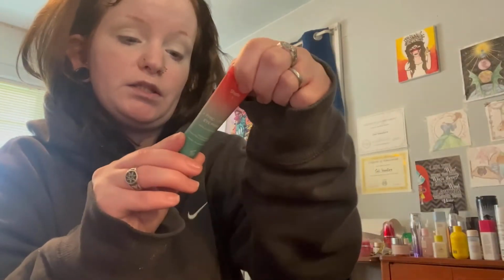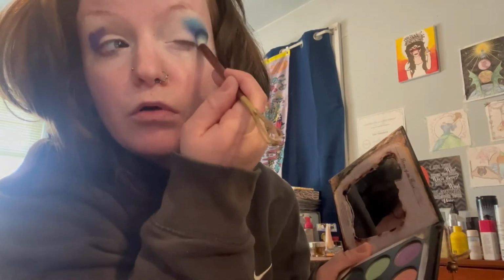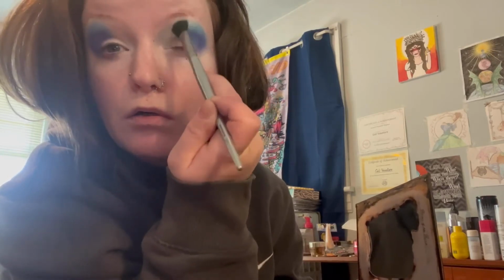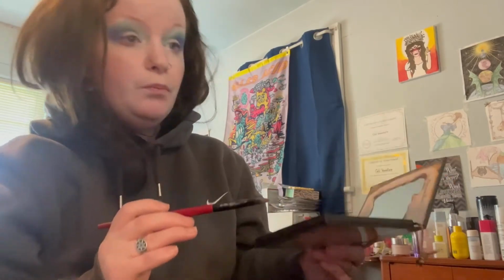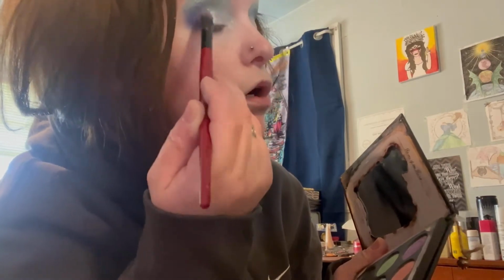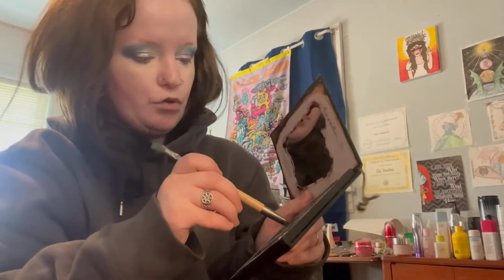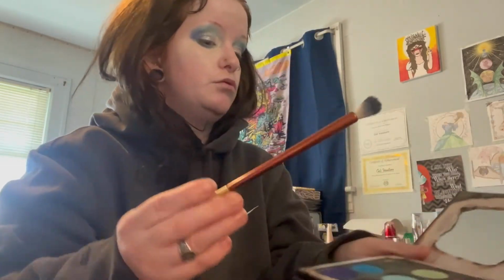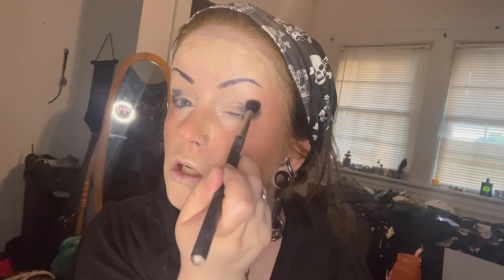Pariah House Cosmetics presents… Potions of the Pariah duochrome eyeshadow palette!